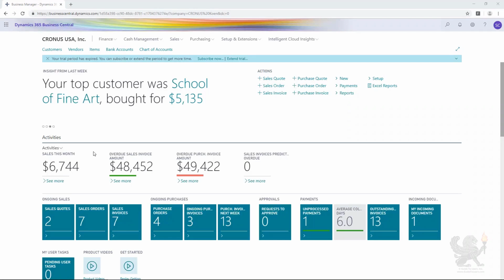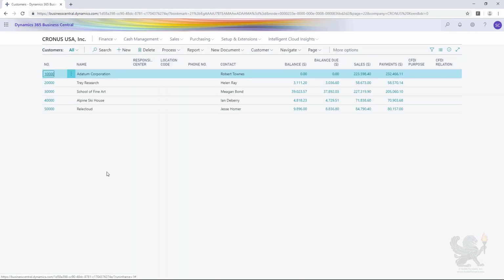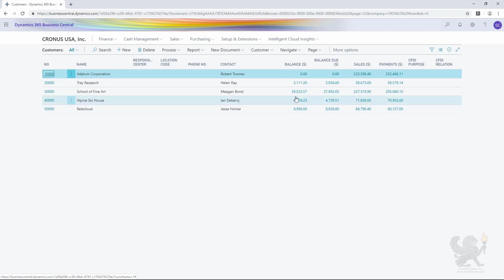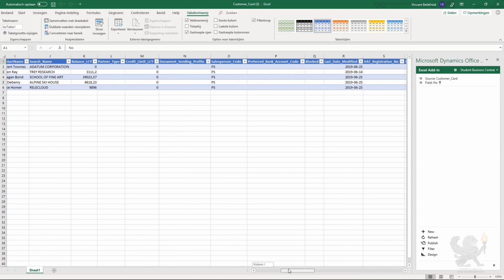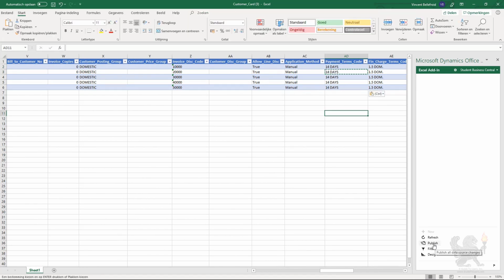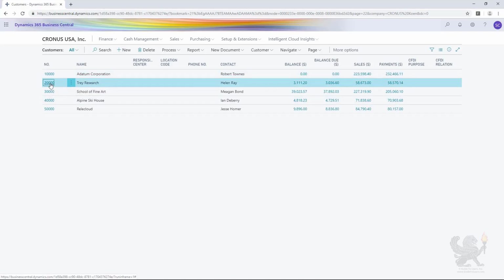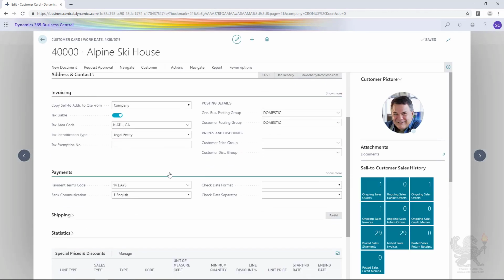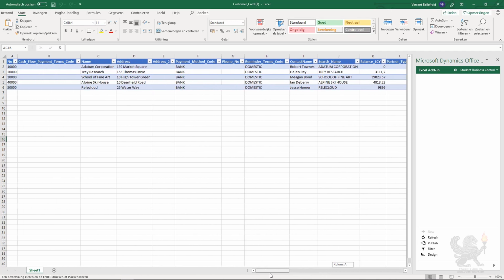Guide To Export and Manage Data by using Excel in Dynamics 365 Business Central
In organizations where data governance is critical, controlling who can export data to Excel from Microsoft Dynamics 365 Business Central is essential.

This short video shows how administrators can manage Excel export permissions using the Excel Export Action permission set.

You'll learn:
How to locate and manage permission sets
How to disable "Edit in Excel" and "Open in Excel" actions for specific users
Best practices for aligning with organizational data policies